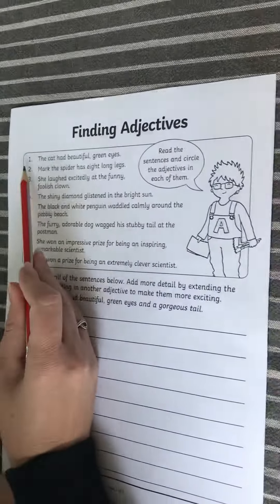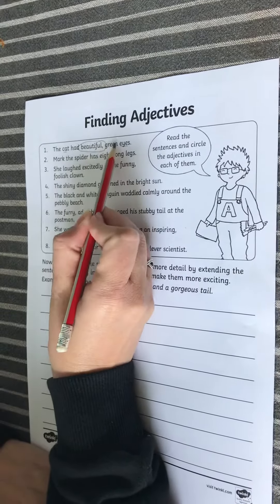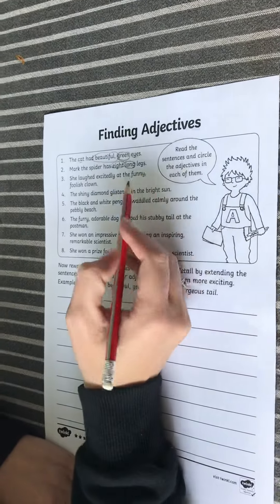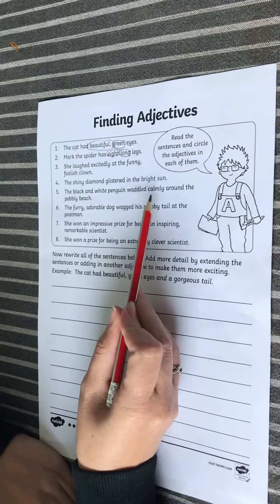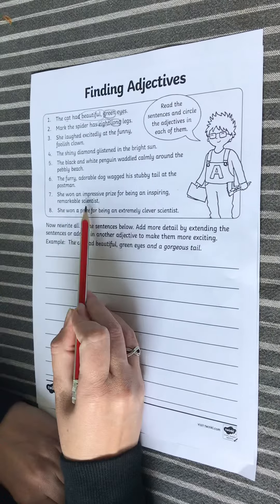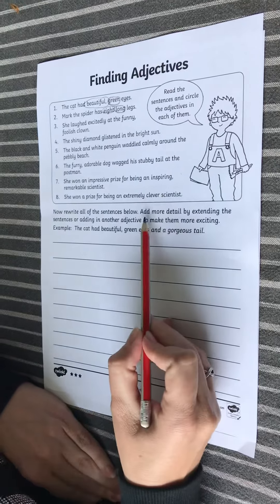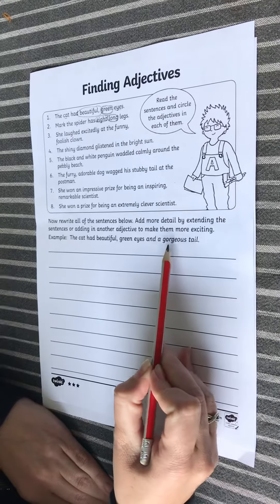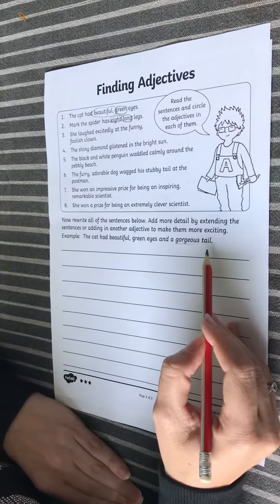English- finding adjectives